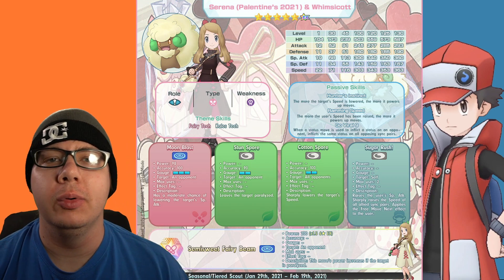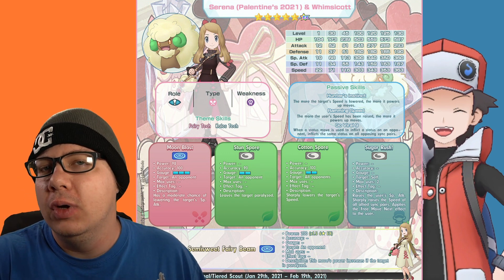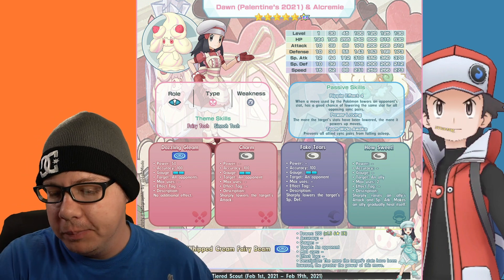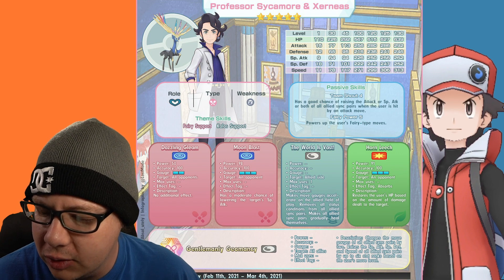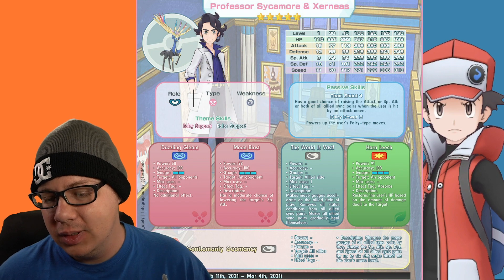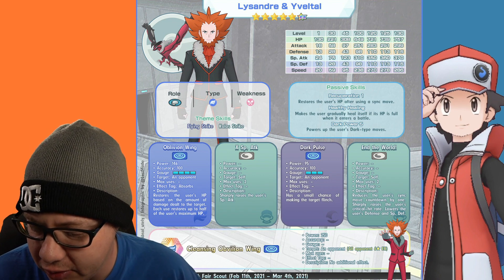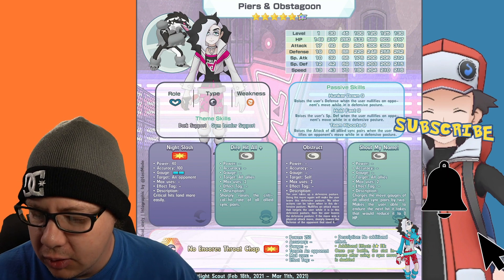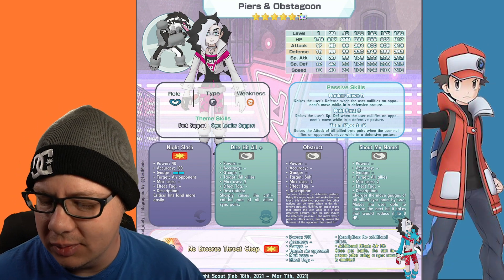LYSANDRE, SYCAMORE, SERENA, DAWN AND PIERS SYNC PAIR DETAILS! | Pokemon Masters EX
I GO OVER THE DETAILS OF LYSANDRE AND YVELTAL, PROFESSOR SYCAMORE AND XERNEAS, SERENA AND WHIMSICOTT, DAWN AND ALCREMIE & PIERS AND OBSTAGOON IN POKEMON MASTERS EX!